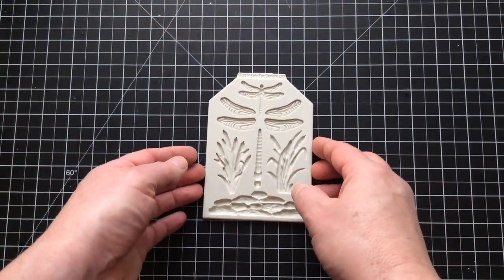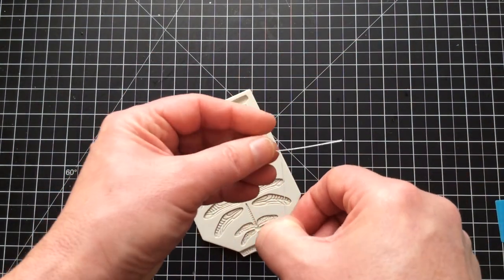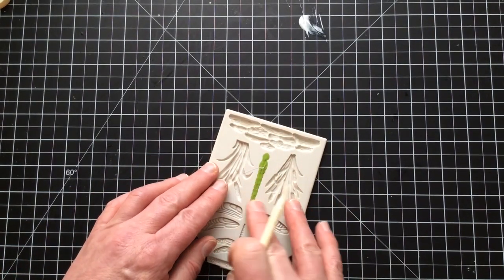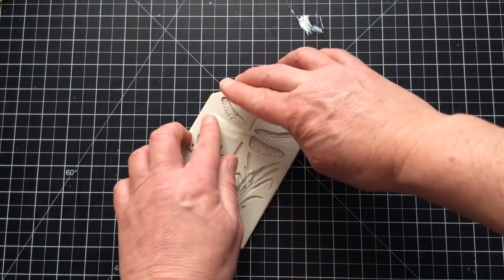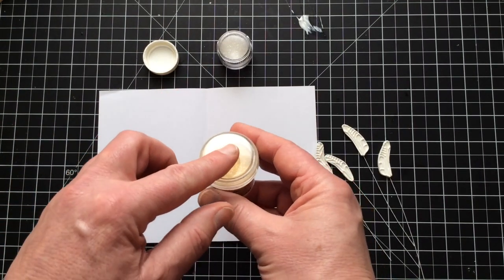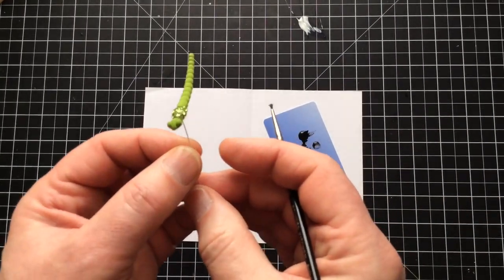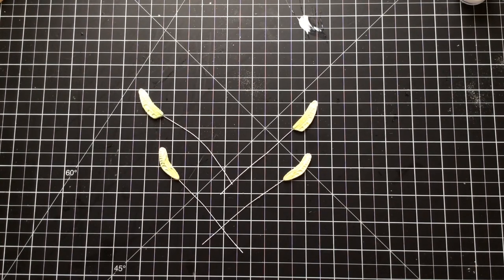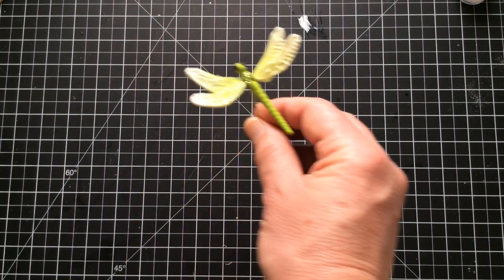How to make Dragonflies From Air Drying Clay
These clever little dragonflies can be used for many projects from, button holes to bouquets, from home decor to craft projects. These are made using air dried clay and my own Dragonfly mould designed by myself for Katy Sue Designs.

Happy Crafting
Ceri

Ceri The Crafter on Etsy